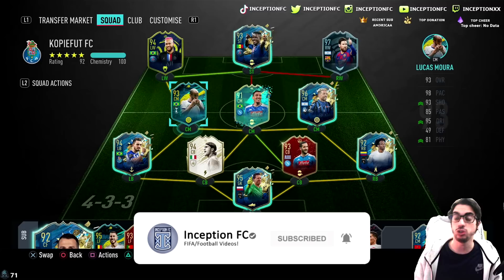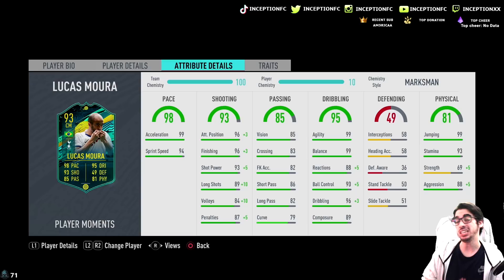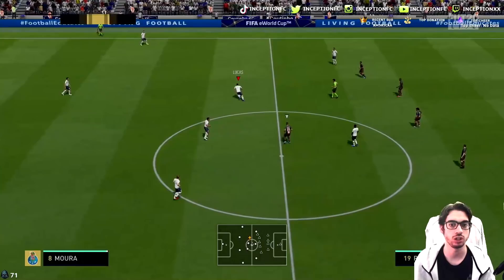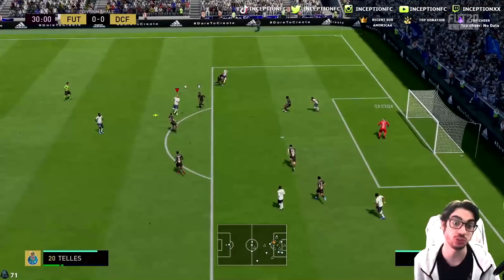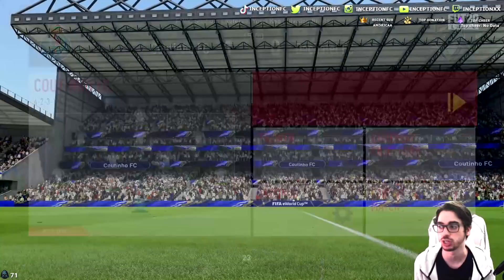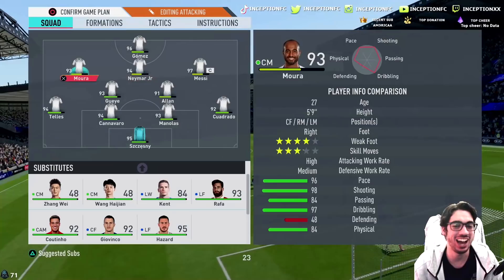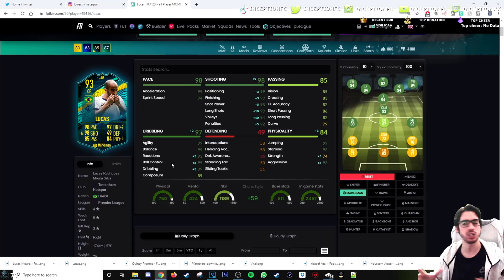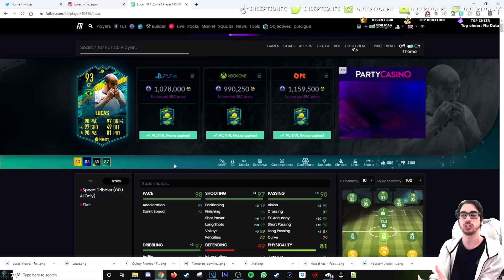93 MOMENTS LUCAS MOURA PLAYER REVIEW! - IS HE WORTH UNLOCKING? - FIFA 20 ULTIMATE TEAM